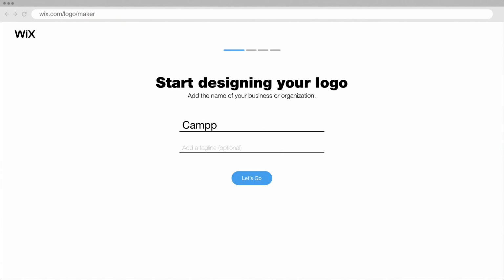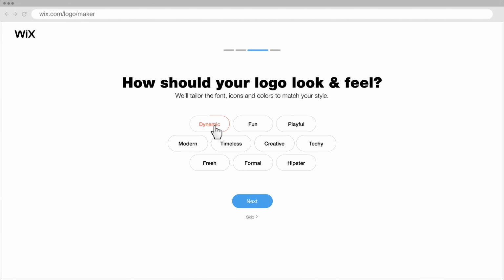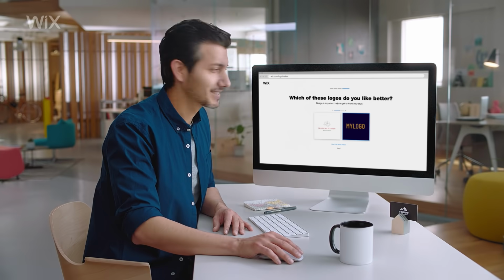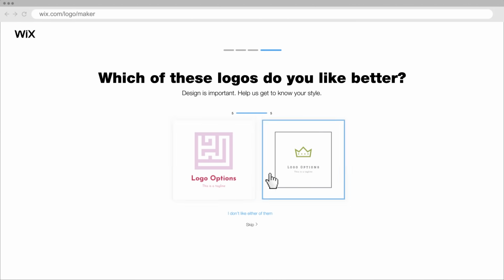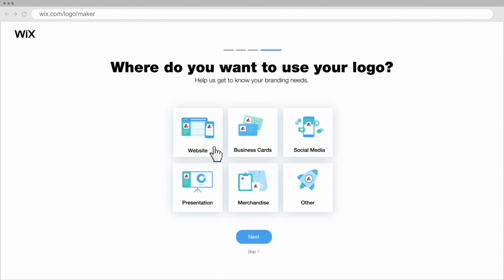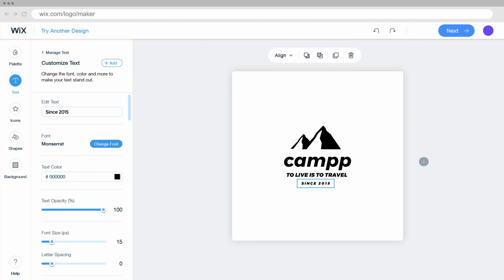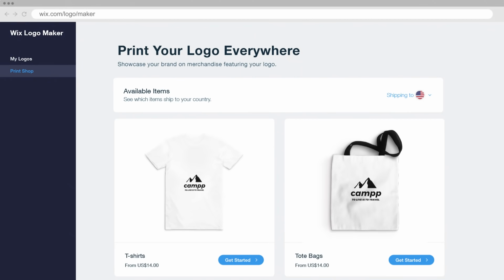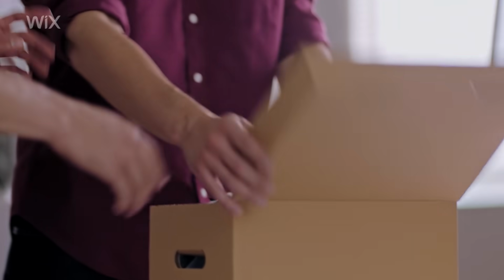Create Your Own Logo with Wix Logo Maker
Make your very own professional logo in minutes with Wix Logo Maker.
Just answer a few questions about your business and personal style. Wix’s online logo maker will create a logo design that’s right for you. Each logo is completely customizable—change the font, color, size, text and more to fit your brand.